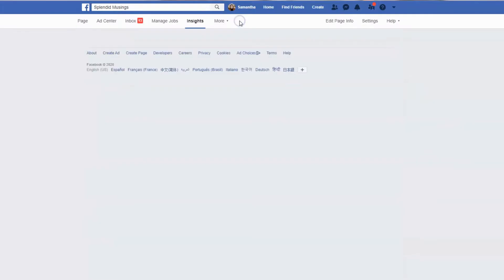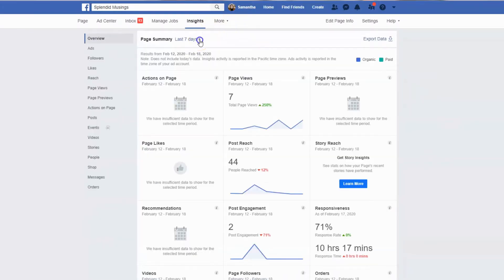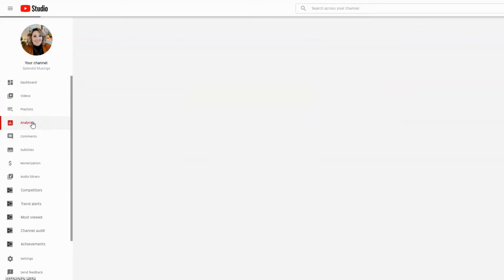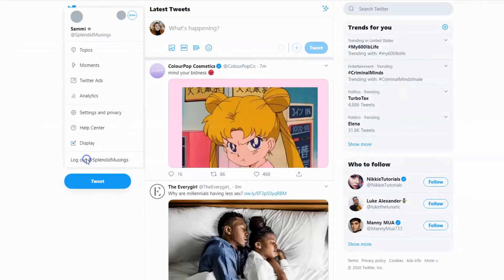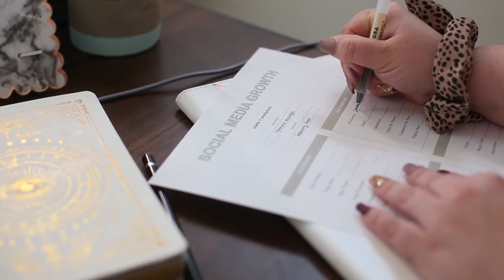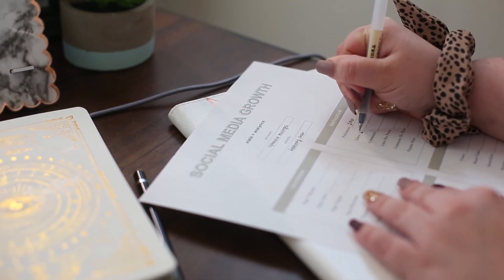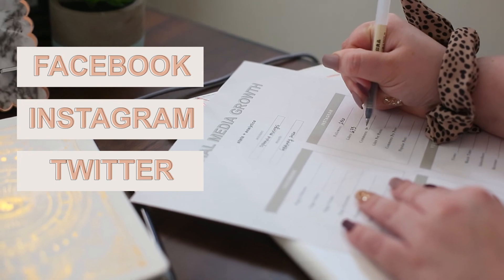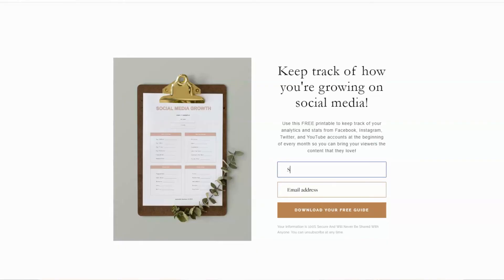SOCIAL MEDIA ANALYTICS TRACKING FOR GUARANTEED GROWTH! 🚀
Hey Guys! 👋 In this video, we are talking about social media analytics and how to use social media analytics for tracking. Social media analytics are great for tracking engagement and gaining growth in social media. 🚀

♫ Video Music
● Acceptance by Ninjoi